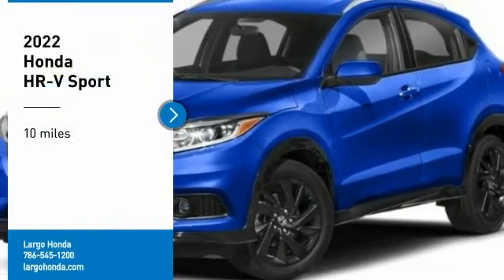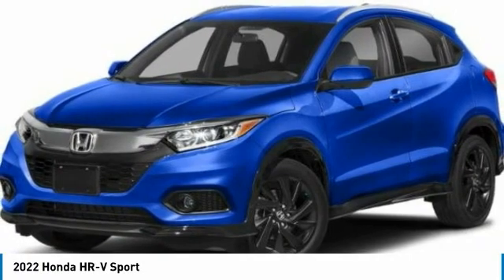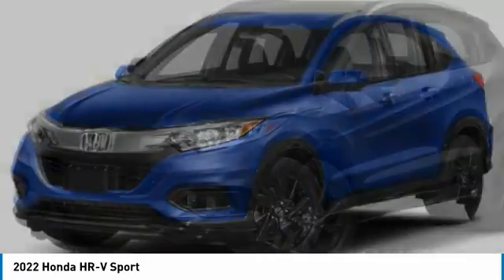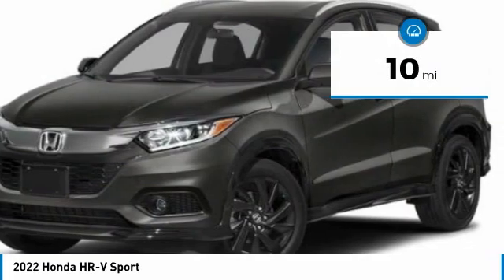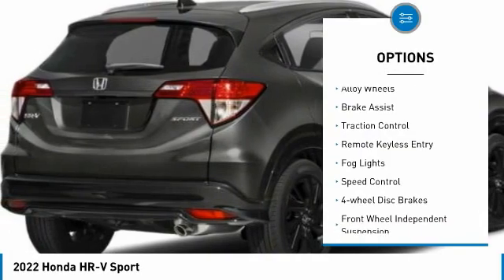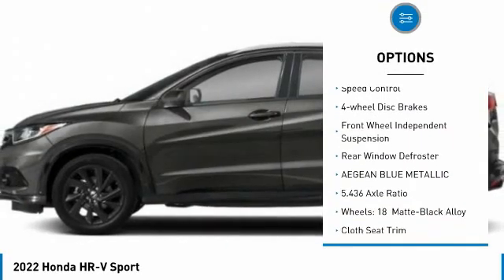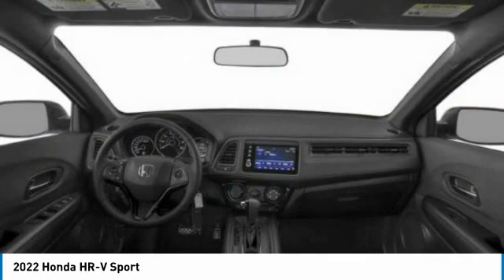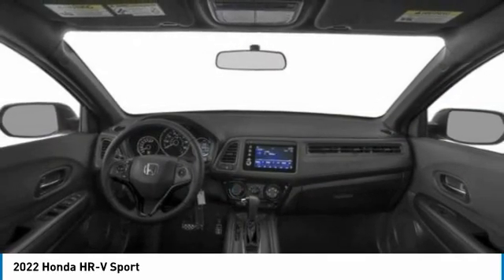2022 Honda HR-V 65635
2022 Honda HR-V Sport

Largo Honda
554 NE 1st Ave